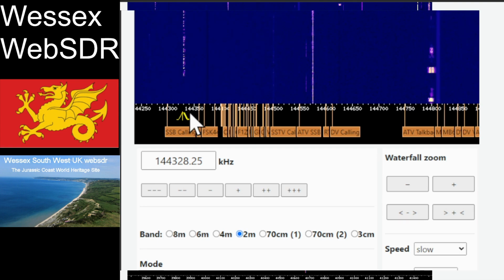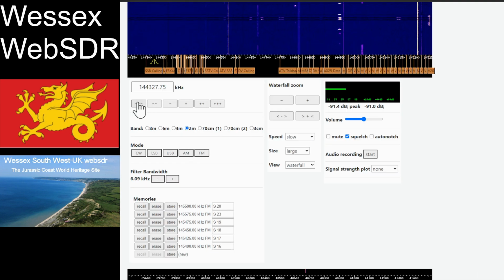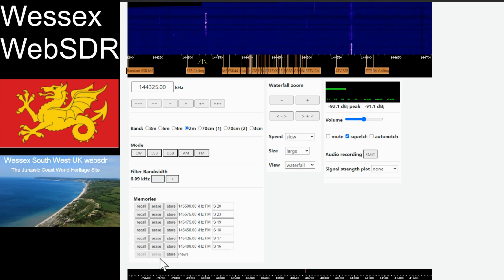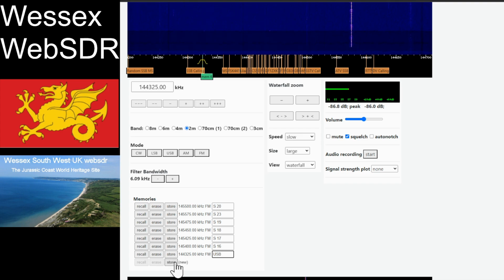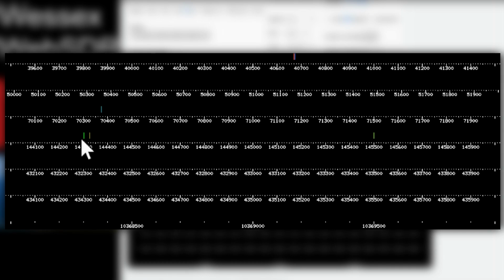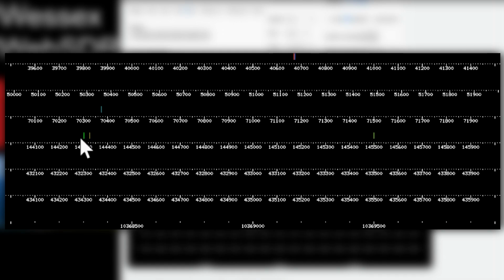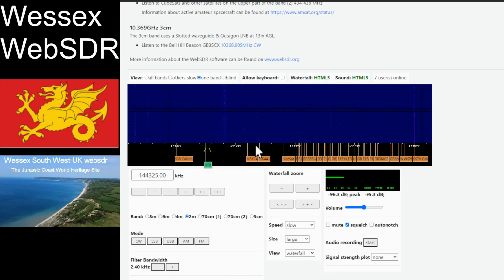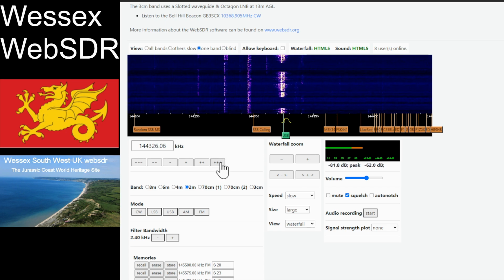Setting up WEBSDR from G7